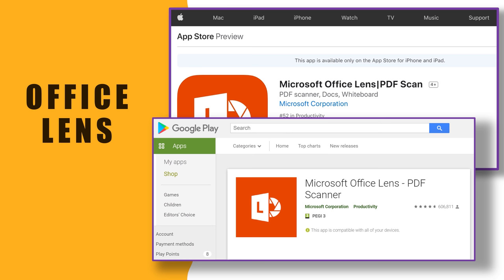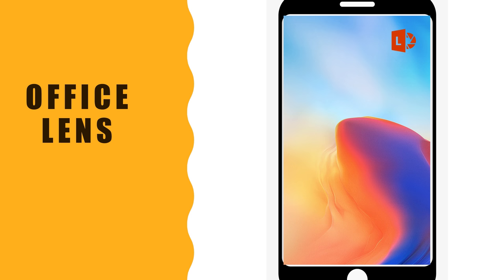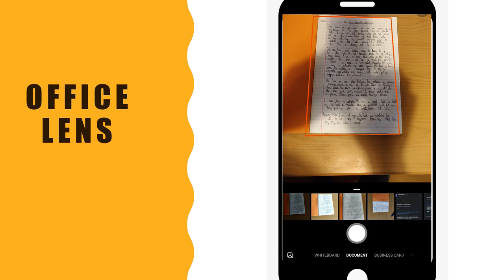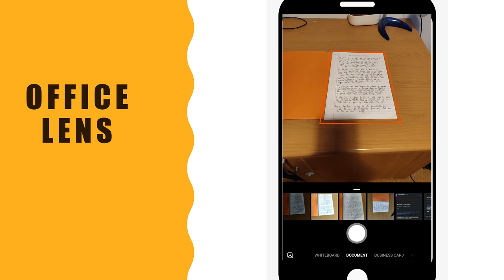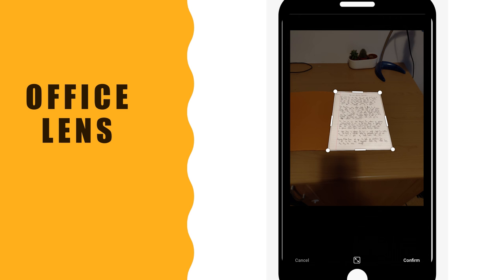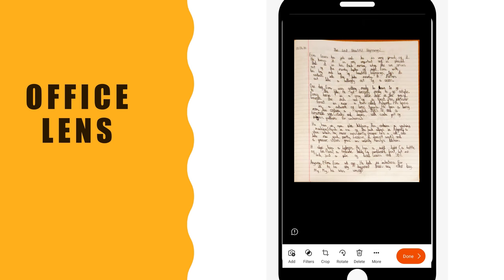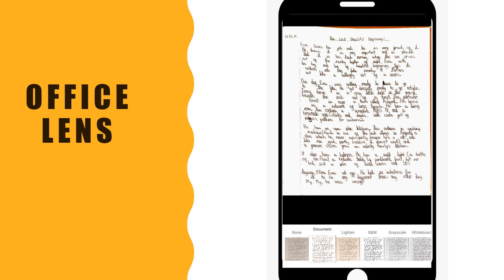NKS Quick Guide - Submitting work using Office Lens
A guide to using the Office Lens app to take high quality scans of your work for later submission on Satchel One.